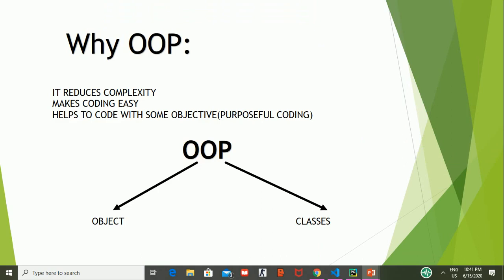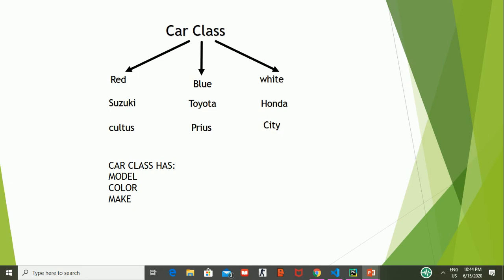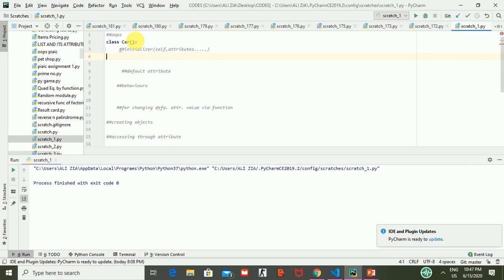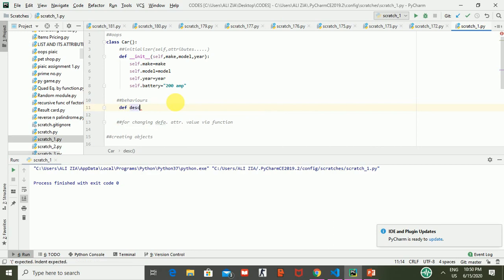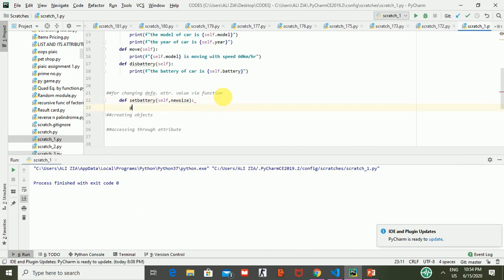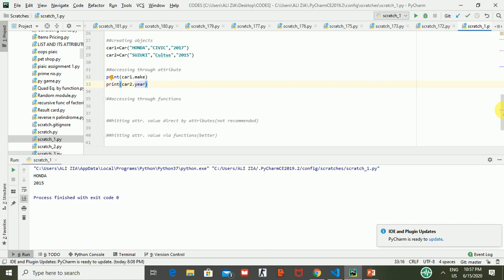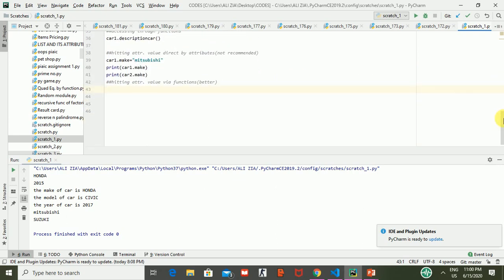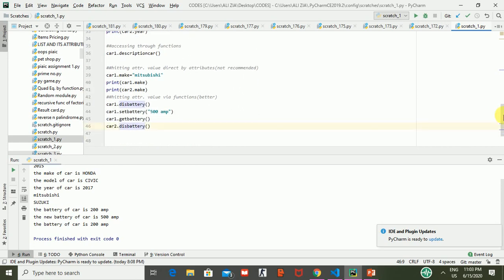Object Oriented Programming | OOP | in python | CONCEPT + STRUCTURE + BEST EXAMPLE | For beginners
Best possible video that i could make for oop in few minutes...u will have concept of oop concept,structure, example with explanation. Tutorials for beginners.